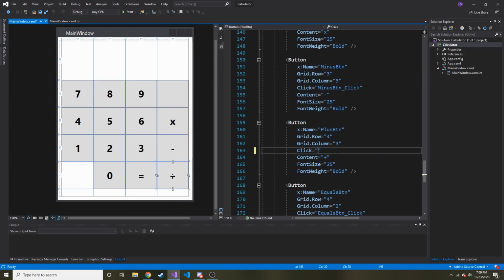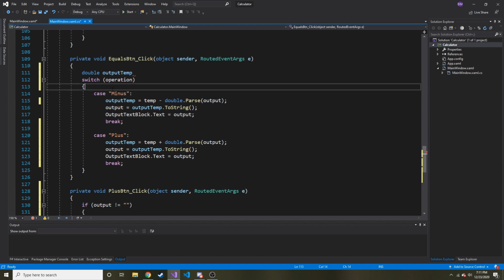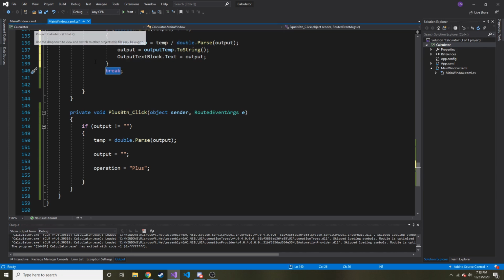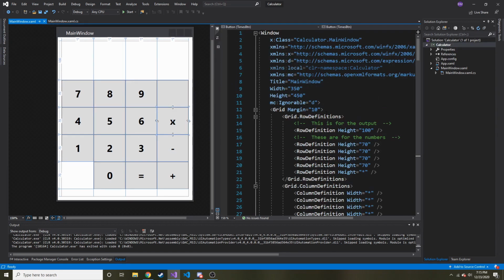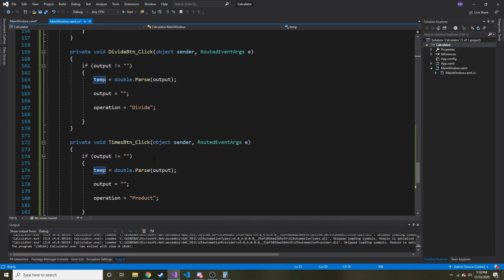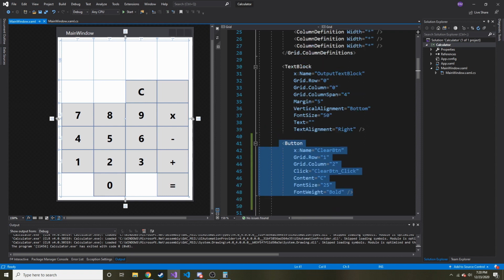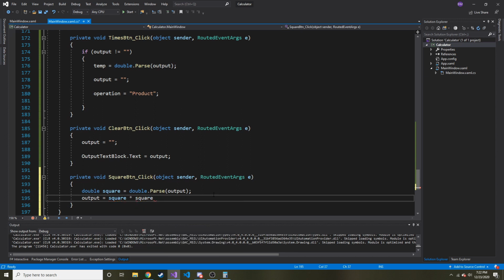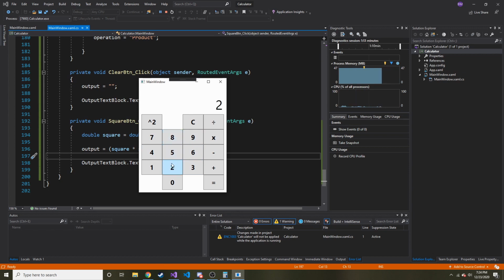Creating a Calculator in WPF - Adding the Arithmetic and Clear Button - WPF Beginner Project Part 6